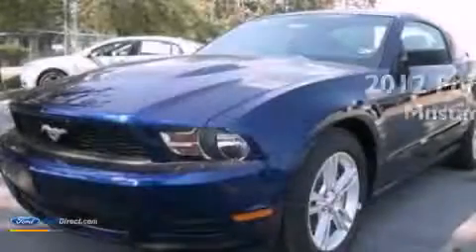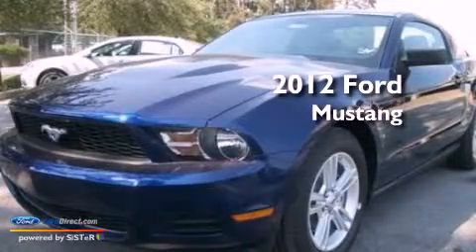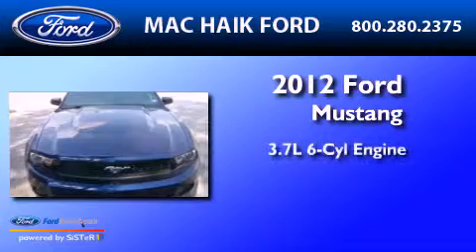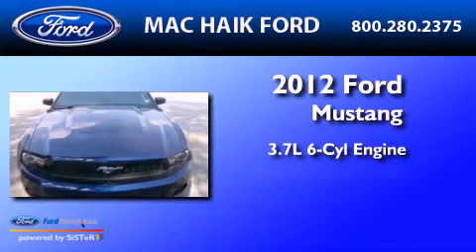2012 FORD MUSTANG Spring TX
Year : 2012

 Make : FORD

 Model : MUSTANG

 Engine : 3.7L V6

 Trans . : MANUAL

 10333 Katy Freeway

 2012 FORD MUSTANG  TX